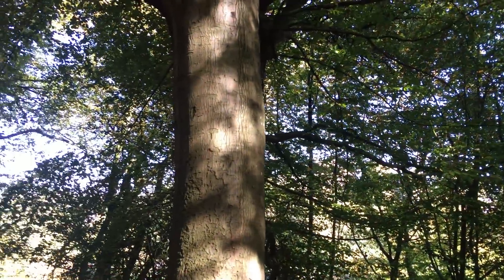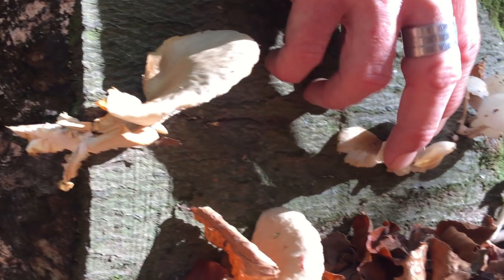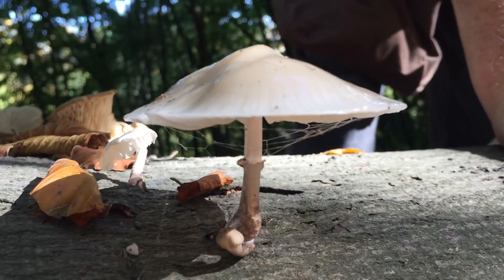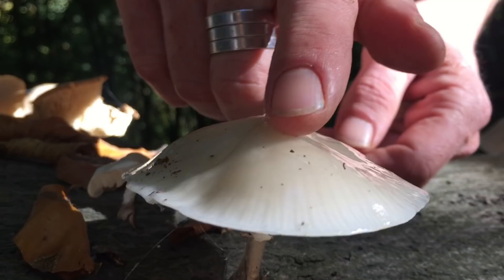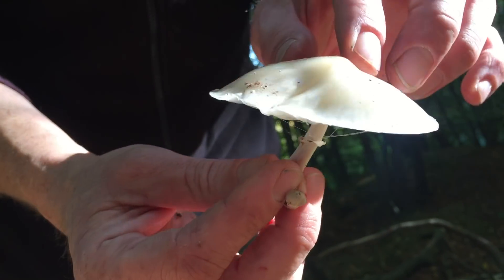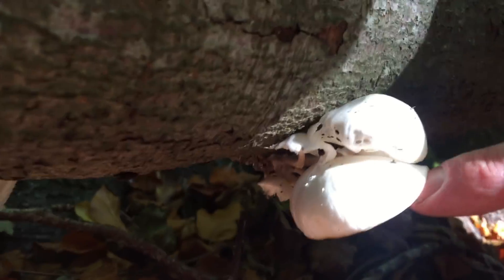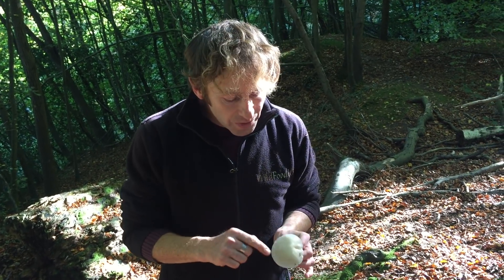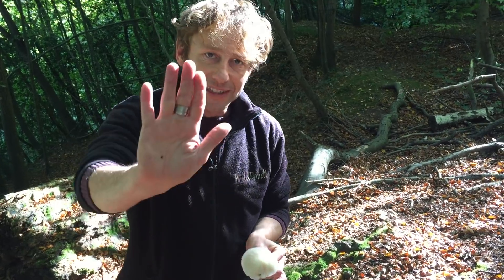Identifying Porcelain Fungus, Oudemansiella mucida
Porcelain Fungus Identification (Oudemansiella mucida).